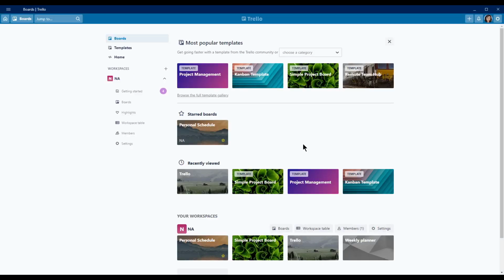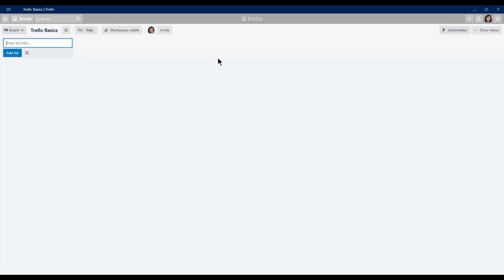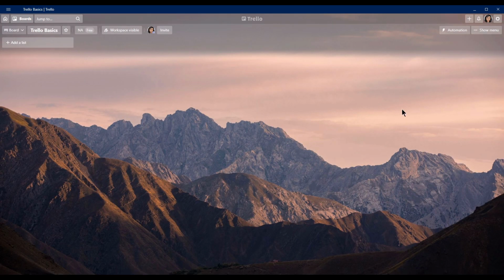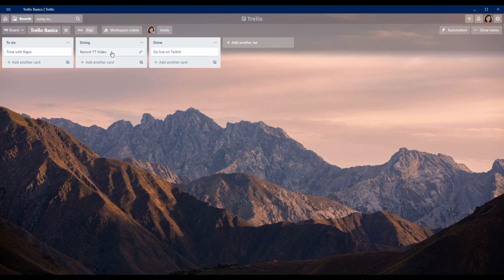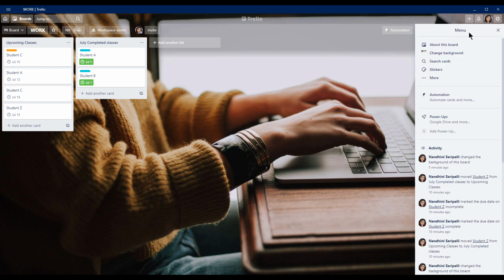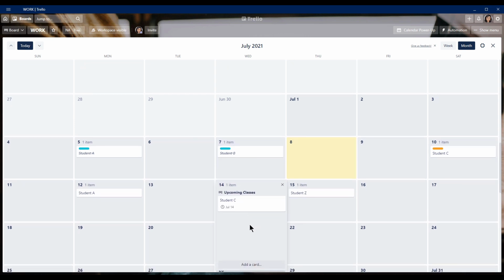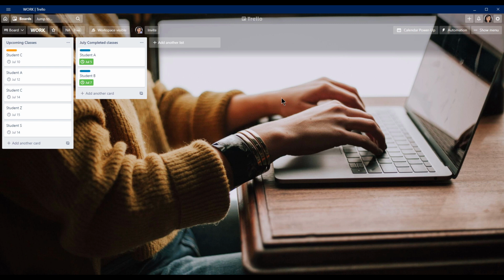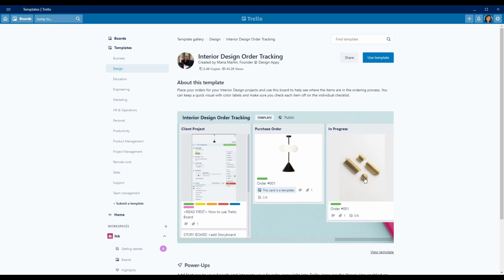How To Use TRELLO for Beginners (2022 Trello Tutorial)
I am going to show you the basic MUST KNOW features of Trello especially if you are new!
If you are a newbie to digital planning then Trello is your go-to-app!
I have used Trello for over a year and it helped me become a lot more productive~

In this video I demonstrate how to use it for personal use. This is a step by step tutorial.
You can follow the process along with me to understand it better! :)

Trello is a collaboration tool that organizes your projects into boards. In one glance, Trello tells you what's being worked on, who's working on what, and where something is in a process.

0:00     Intro
1:20     Must know features
13:50   Outro
⭐️ About me  :)
I am a Chess Trainer & Streamer.